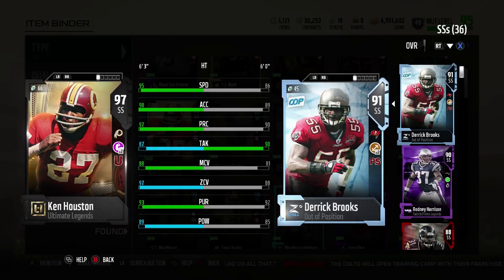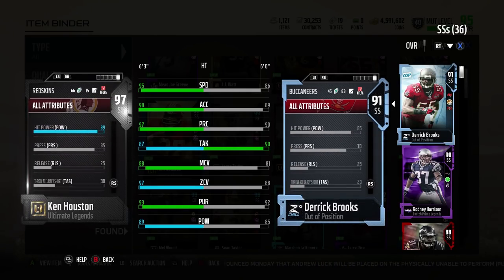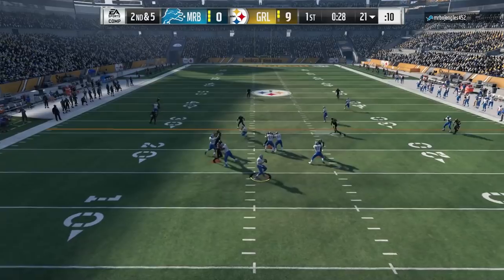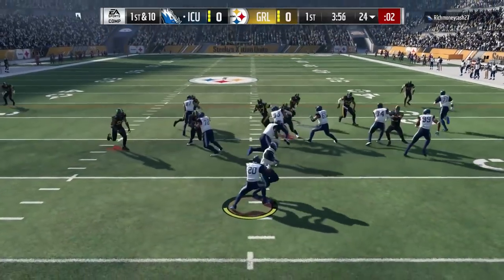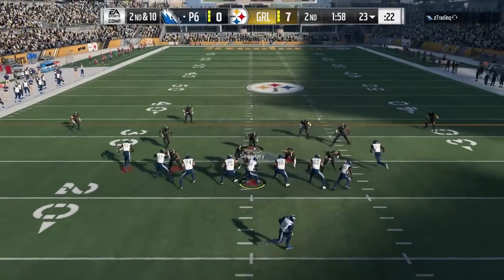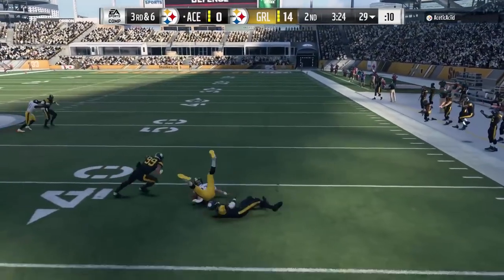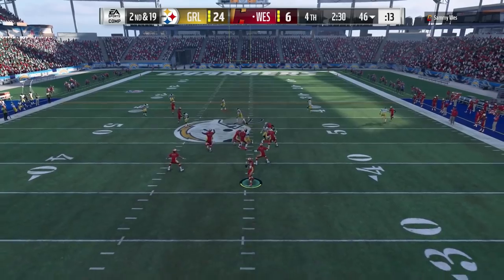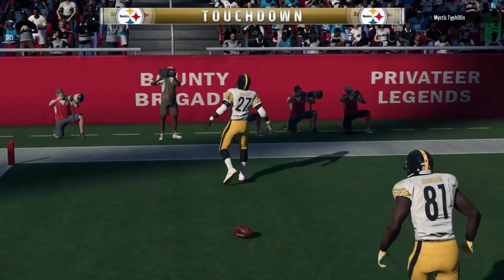How Good is 97 Overall Ken Houston? MUT 18 Card Review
Today we review 97 overall Ken Houston in MUT 18. Will he be strong enough to be your man? Or does Houston have problems?

The playbooks I use and my breakdowns of them:
Tennessee on offense: